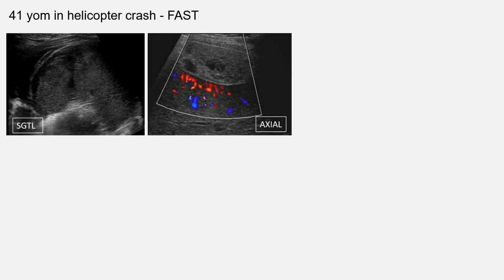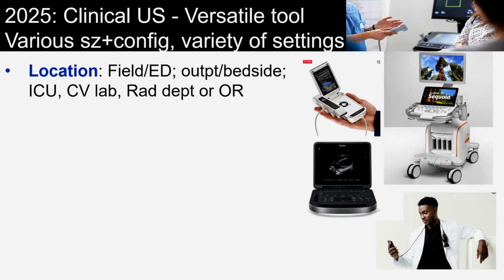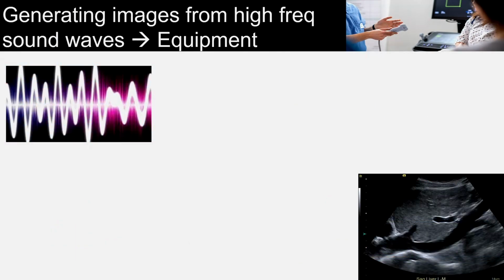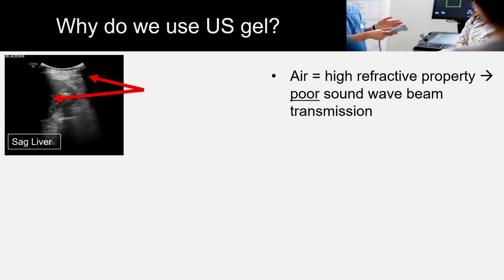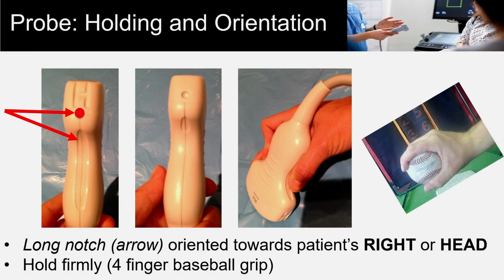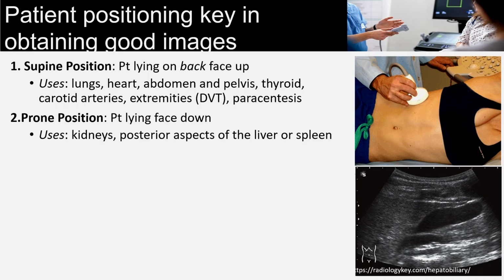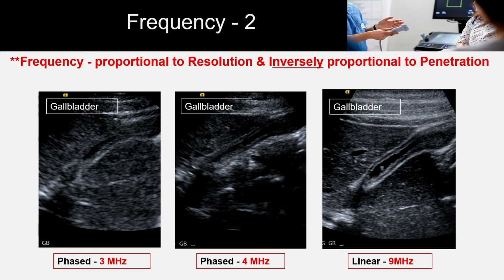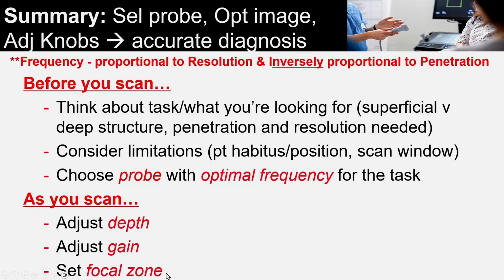Dr. Shah - Basics of Diagnostic US: Waves, Probes, and Knobs & Techniques, Scans, and Artifacts